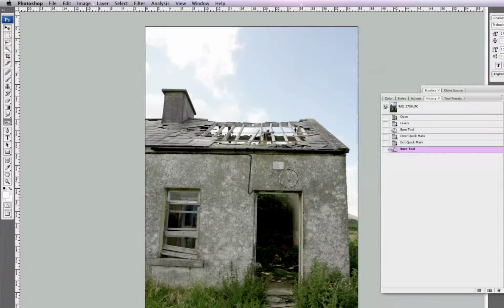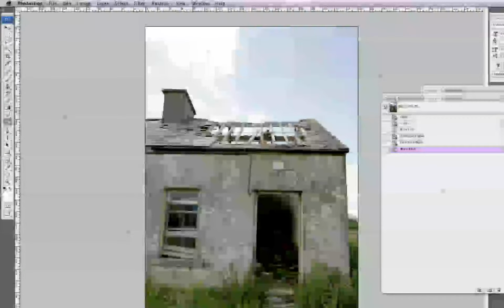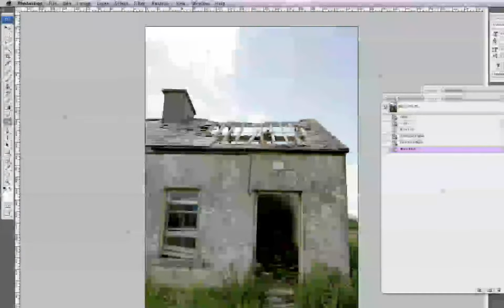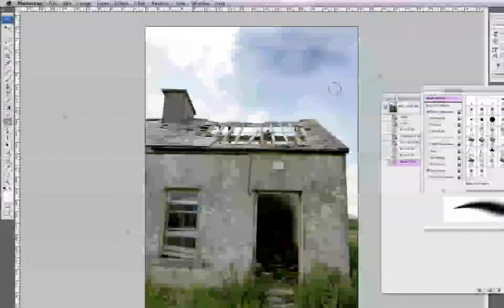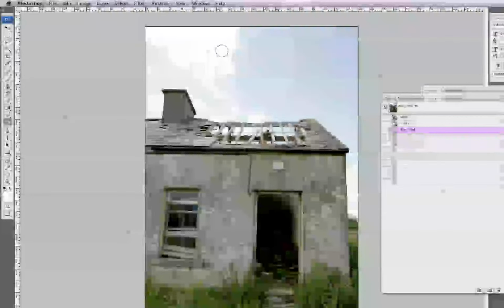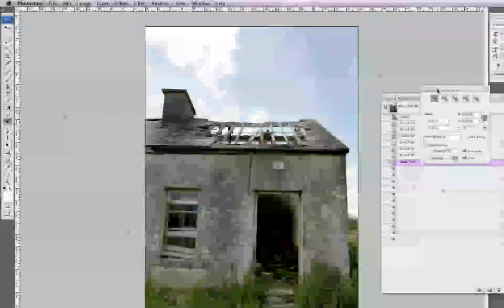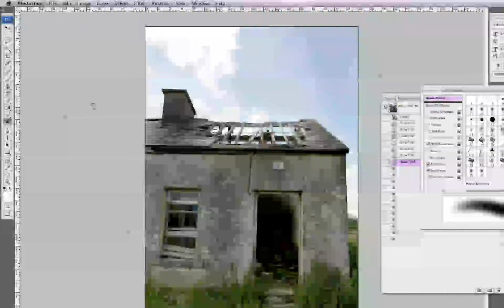Burn and Dodge - Photography - Bay Shore High School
burn and dodge